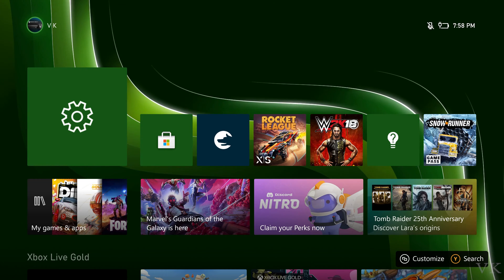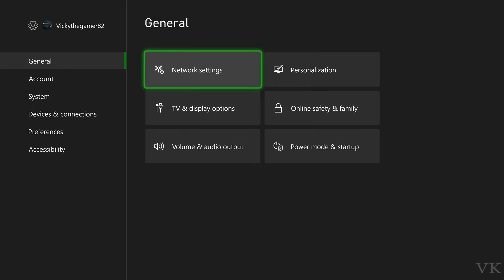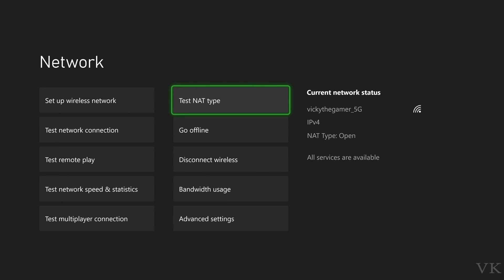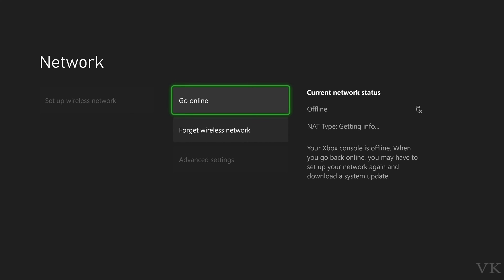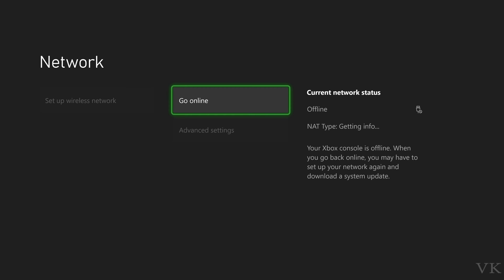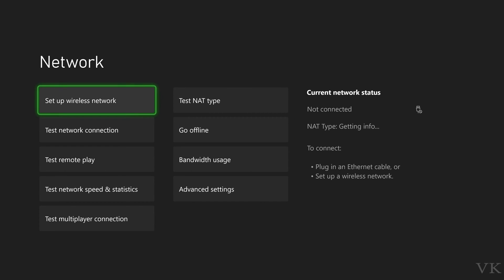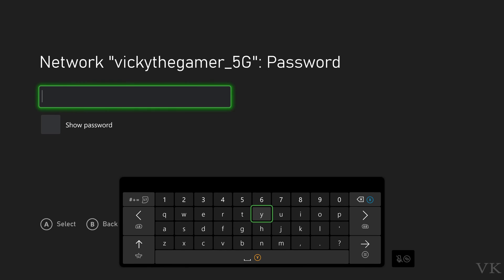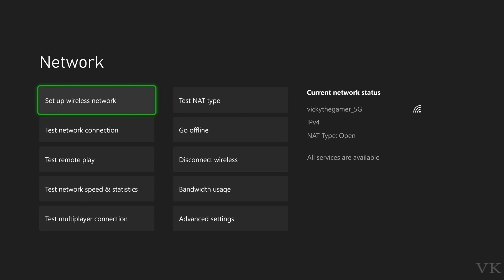How to delete existing WIFI connection settings - forget wireless network in XBOX Console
Hello guys, in this video, i am explaining that How to delete existing WIFI connection - forget wireless network in XBOX Console